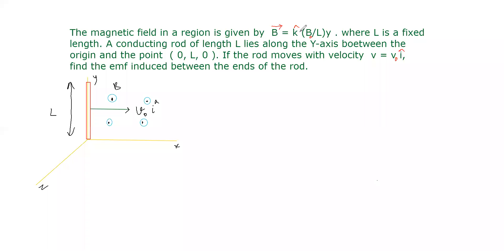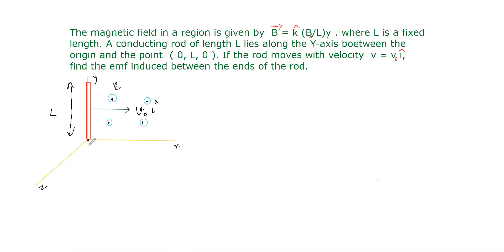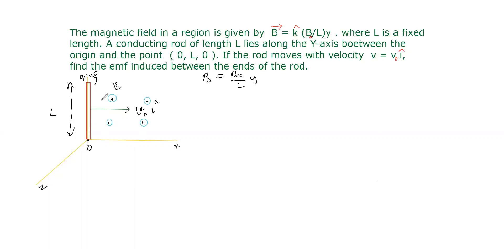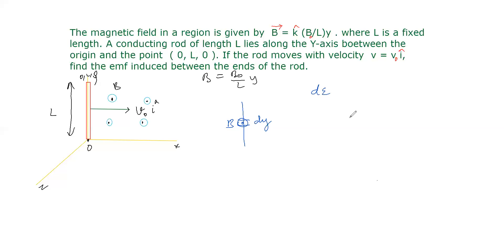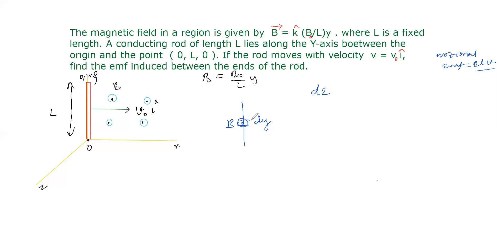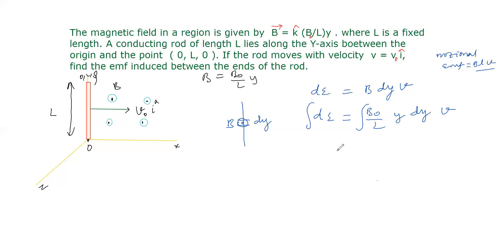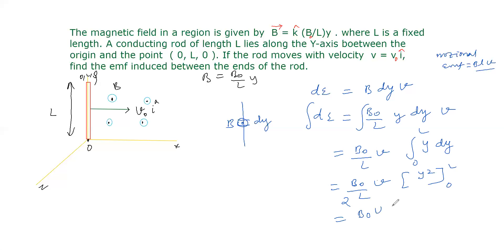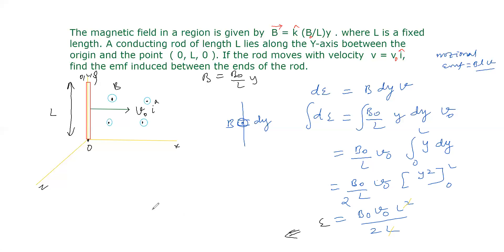Electromagnetic induction problem in concept of physics question 54 chapter 38 jee mai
Conceptual problem